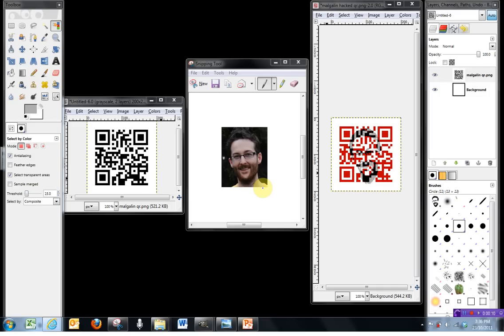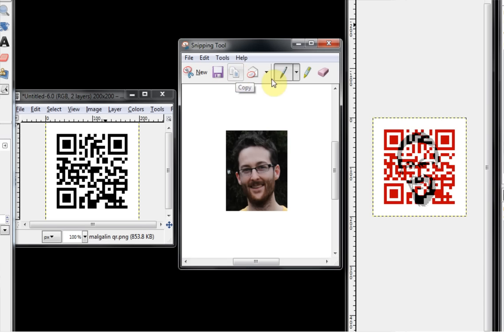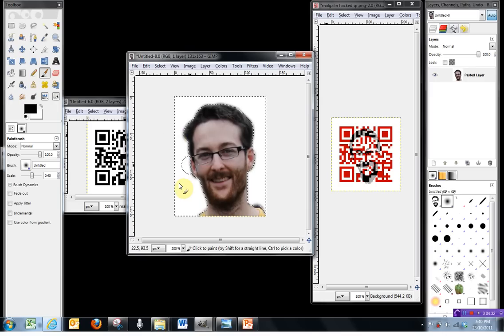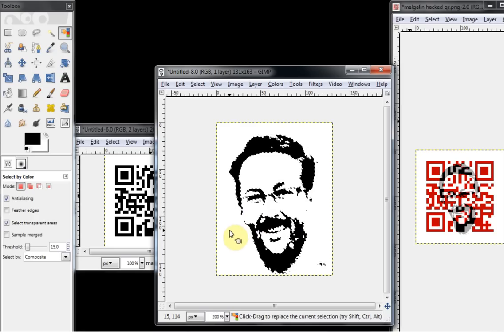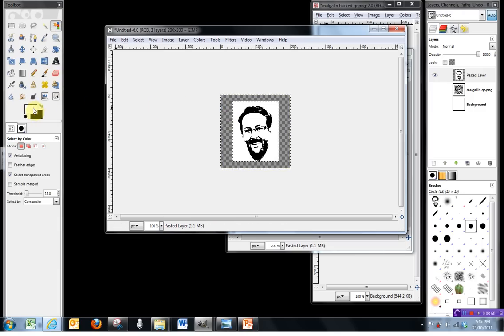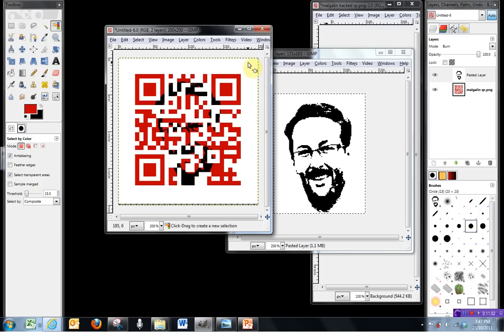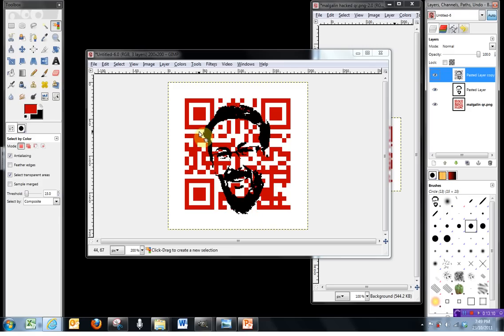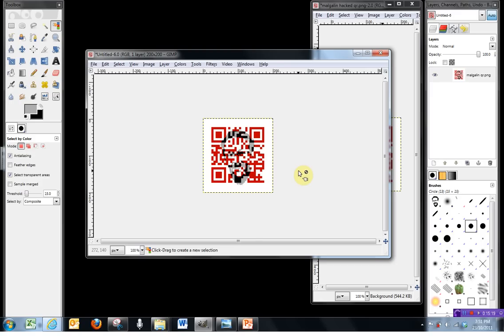Gimp Tutorial: Customizing QR codes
There are other ways to customize a QR code, but I hadn't seen anyone do it this way, so thought I;d share it with you.

I mention that I'll do another QR related video. It'll probably be up in a week or two.